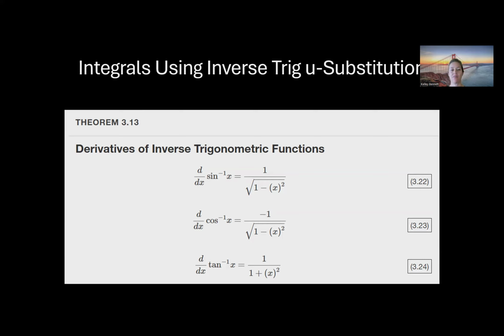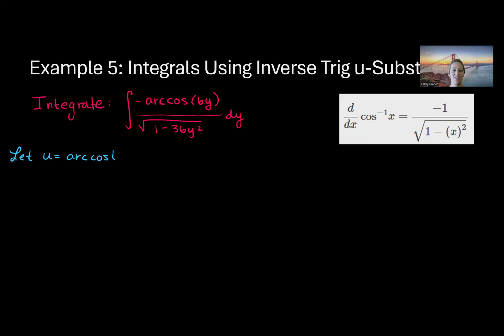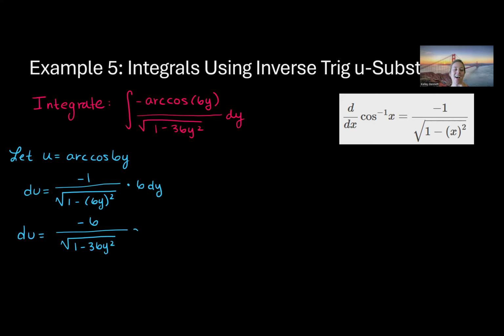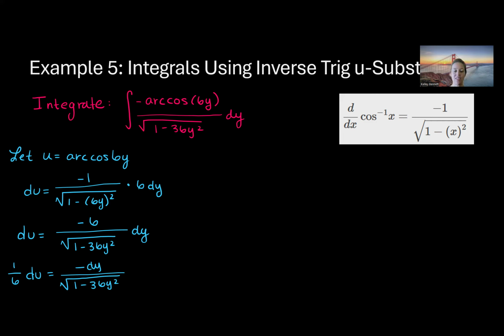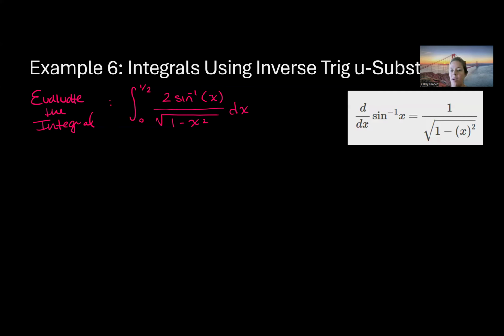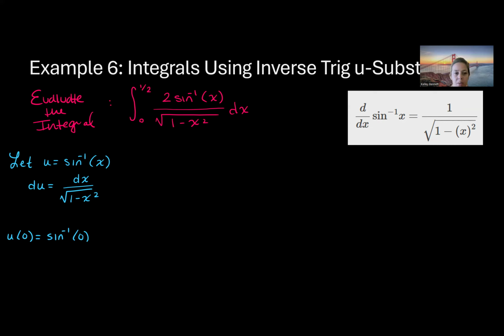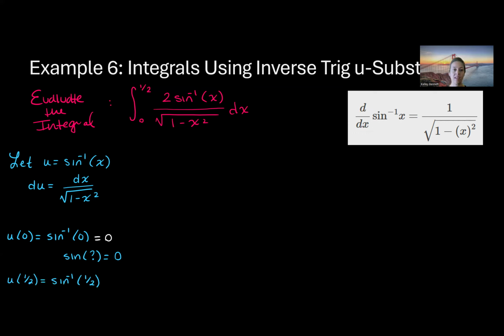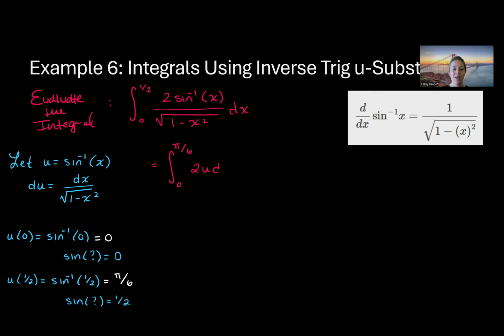Calculus II Integrals Resulting in Inverse Trigonometric Functions P. 3 - uSub w/ Inverse Trig 2 Ex